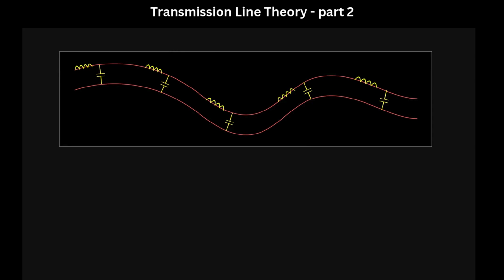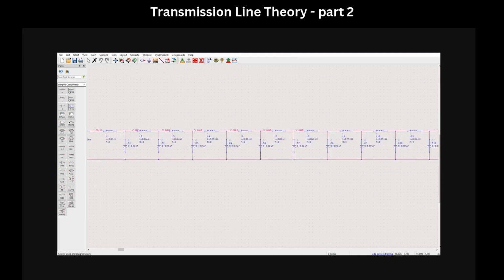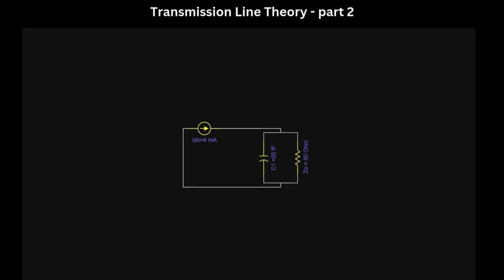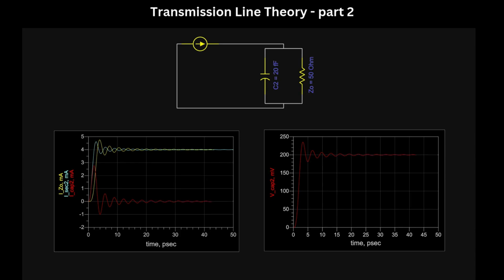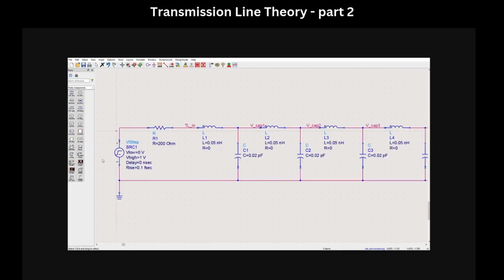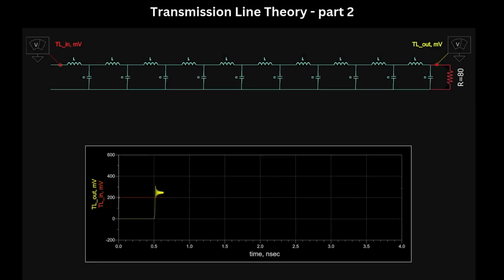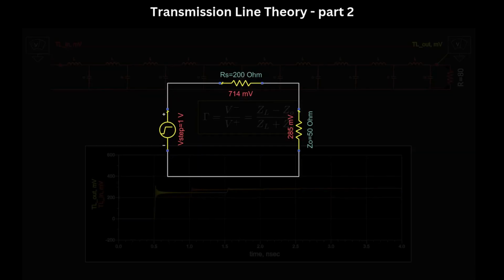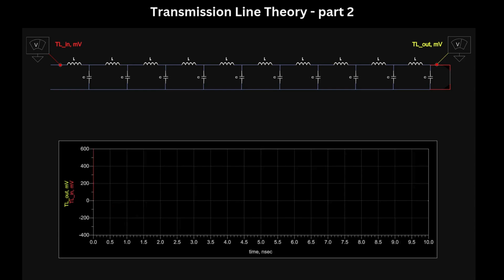Transmission Line: Introduction part 2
This is the second video of introduction to Transmission line